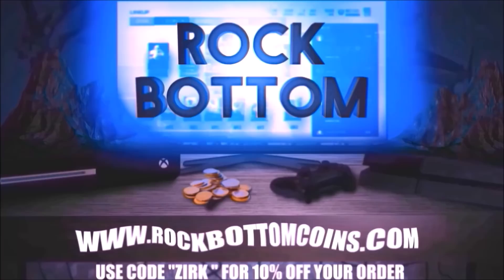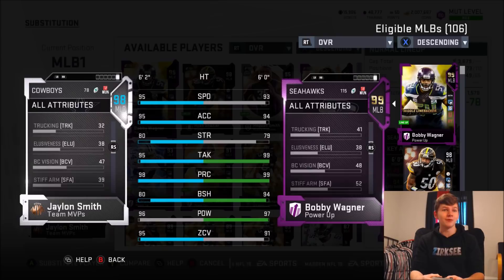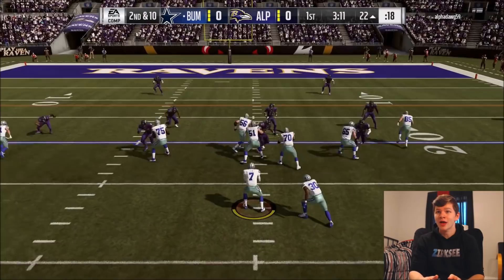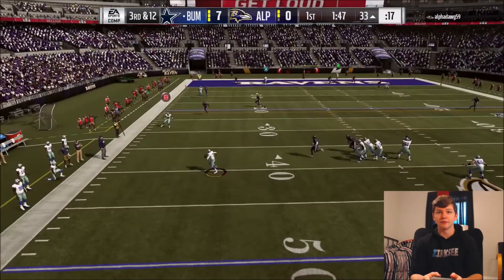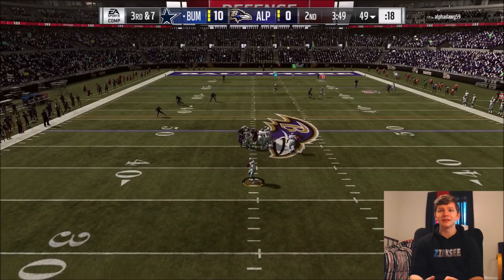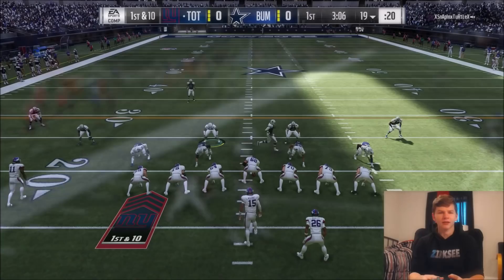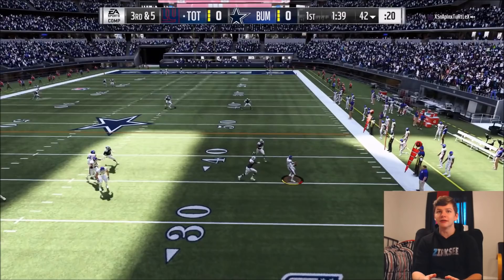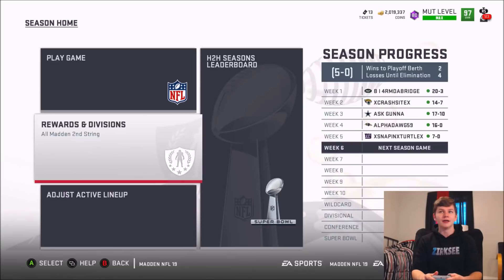97 OVERALL TEAM MVP JAYLON SMITH GAMEPLAY! MVP JAYLON THE PREDATOR! | MADDEN 19 ULTIMATE TEAM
97 OVERALL TEAM MVP JAYLON SMITH GAMEPLAY! MVP JAYLON THE PREDATOR!
97 OVERALL TEAM MVP JAYLON SMITH GAMEPLAY! MVP JAYLON THE PREDATOR! | MADDEN 19 ULTIMATE TEAM
97 OVERALL TEAM MVP JAYLON SMITH GAMEPLAY! MVP JAYLON THE PREDATOR! | MADDEN 19 ULTIMATE TEAM
97 OVERALL TEAM MVP JAYLON SMITH GAMEPLAY! MVP JAYLON THE PREDATOR! | MADDEN 19 ULTIMATE TEAM